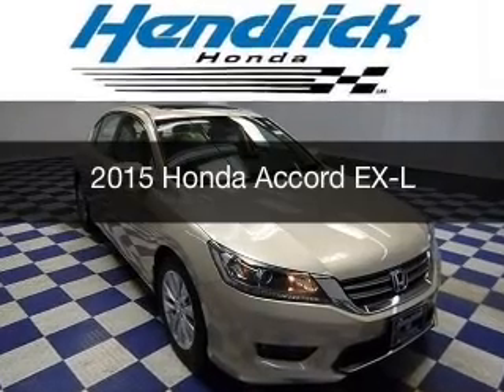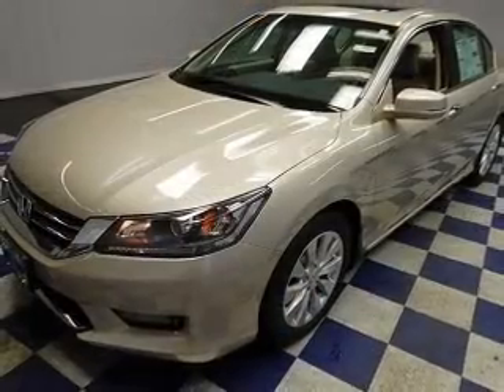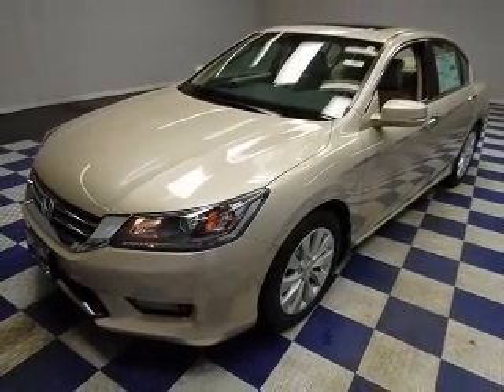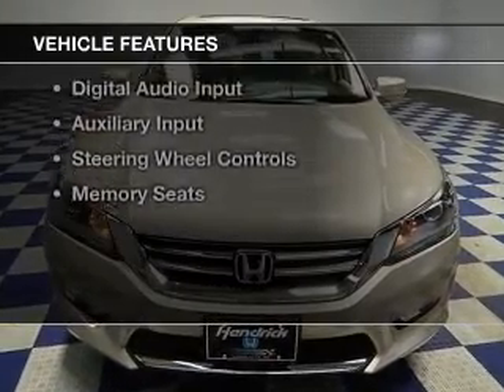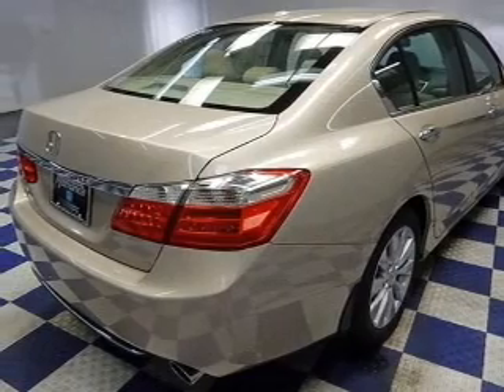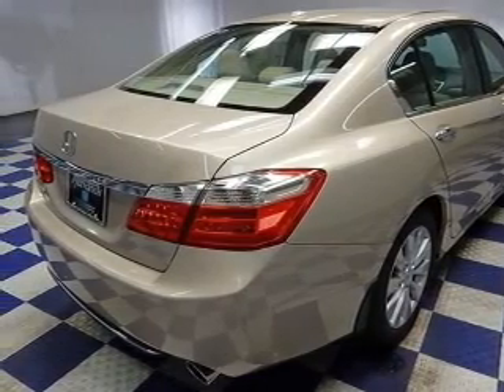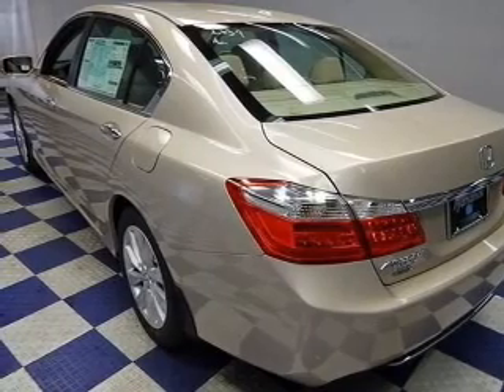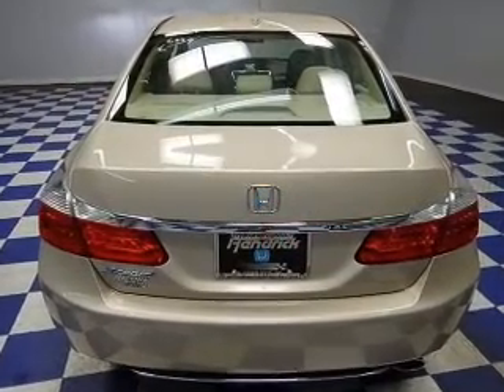2015 Honda Accord - Charlotte NC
Year: 2015
Make: Honda
Model: Accord
Trim: EX-L
Engine: 2.4 liter inline 4 cylinder 16 valve
Transmission: Automatic CVT
Color: Champagne Frost Pearl
Mileage: 0
Address:
8901 South Boulevard